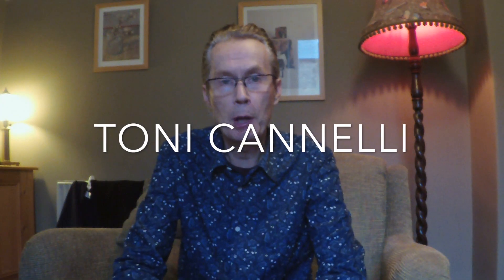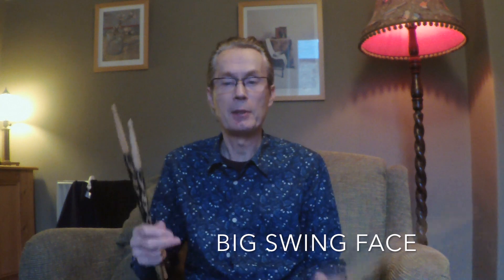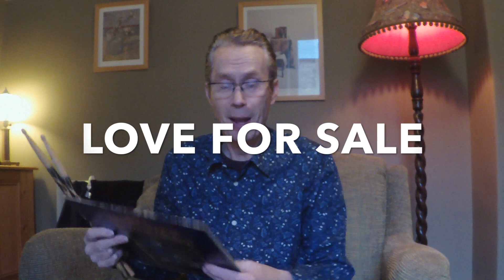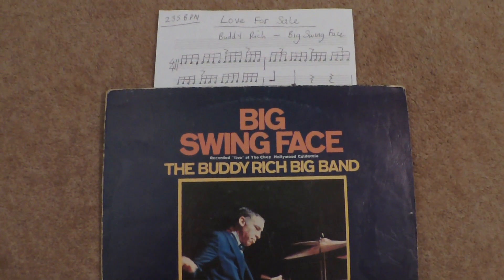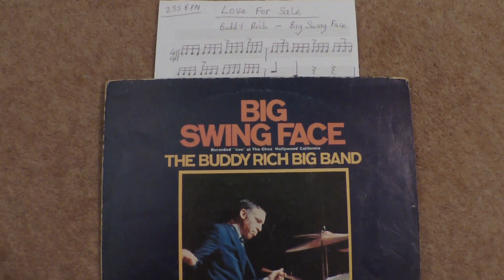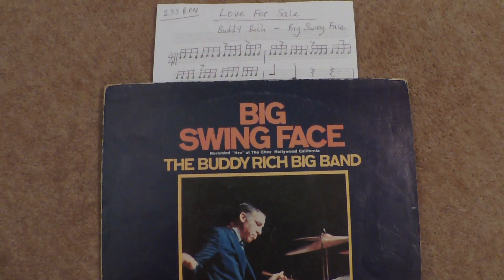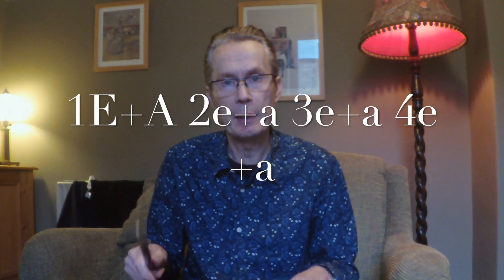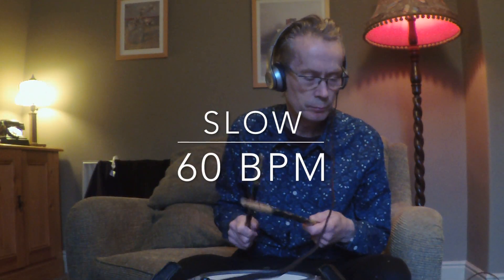Buddy Rich drum break, full drum lesson by Toni Cannelli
U.K drummer/drum teacher Toni Cannelli gives a drum lesson on a drum break by Buddy Rich from the 1967 album called Big swing face, the track is called love for sale. Lessons with Toni